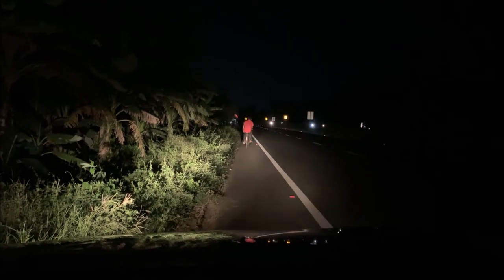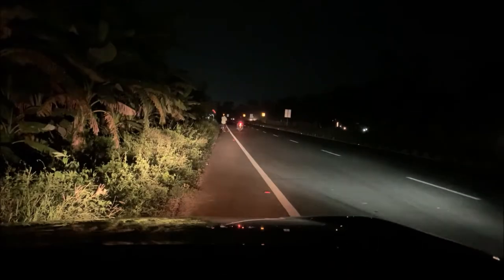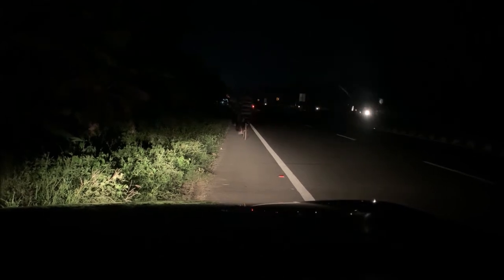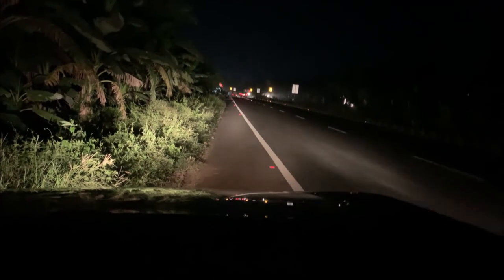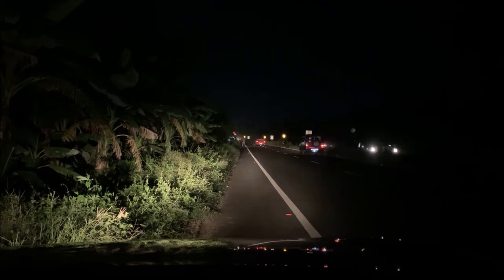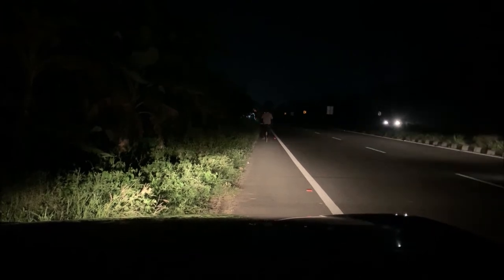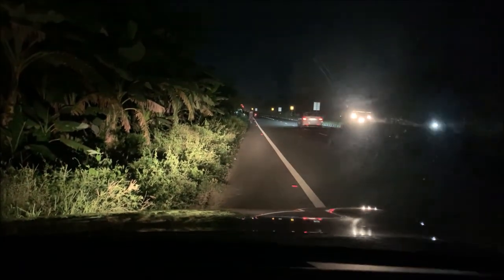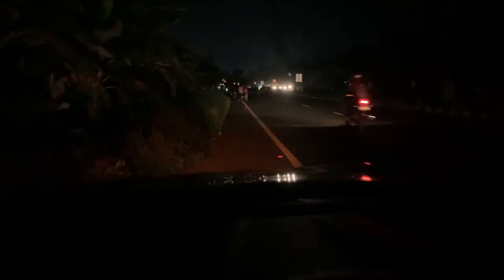TATA Punch Pure & Adventure Fog Lamp Usability Explained | ER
TATA Punch 2022 Adventure or Pure model Fog Lamp Details
Do Like